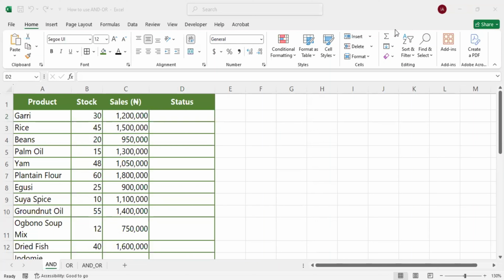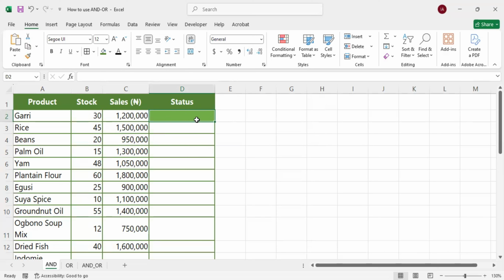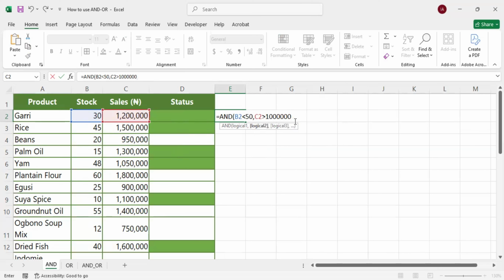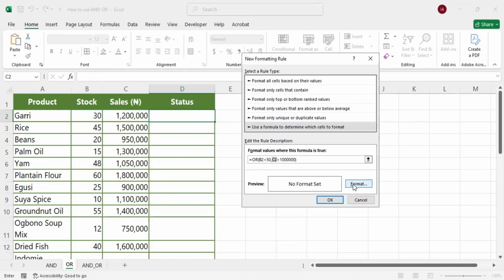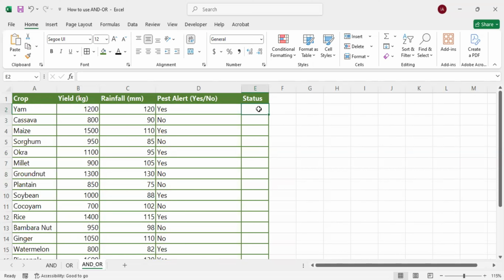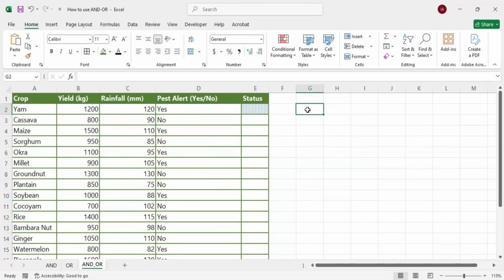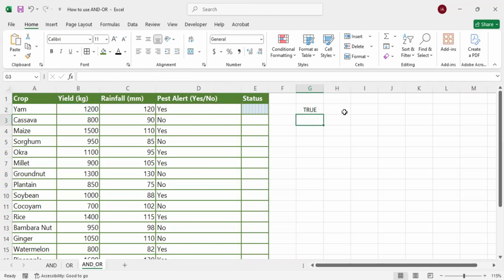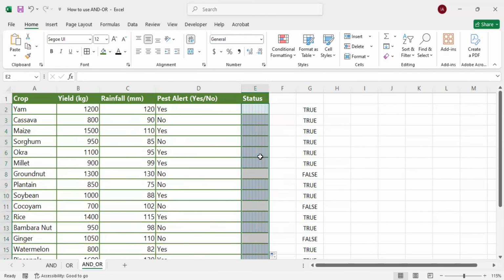How to highlight Cells that meet multiple conditions (AND/OR)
How to Highlight Cells That Meet Multiple Conditions in Excel (AND/OR) | Easy Tutorial

In this video, I’ll show you how to highlight cells that meet multiple conditions using Conditional Formatting in Excel. Whether you need to apply AND (both conditions must be true) or OR (at least one condition is true), this step-by-step guide will help you master the technique in minutes!

🔹 Topics Covered:
✅ Using Conditional Formatting with AND logic
✅ Using Conditional Formatting with OR logic
✅ Writing custom formulas for complex conditions
✅ Practical examples for real-world use